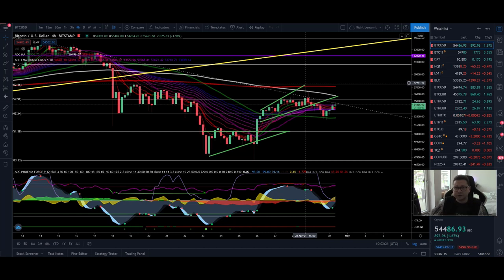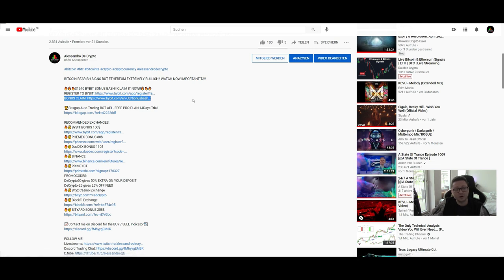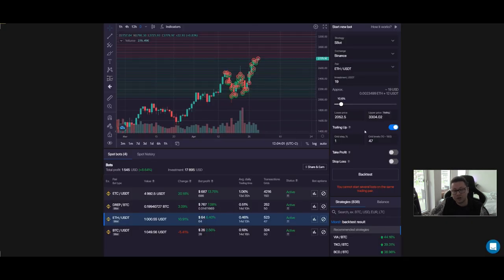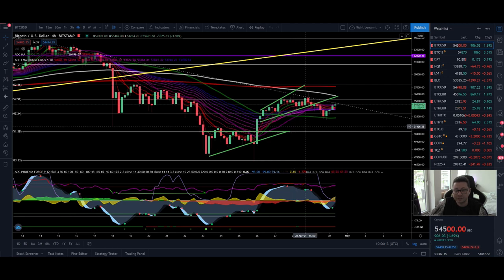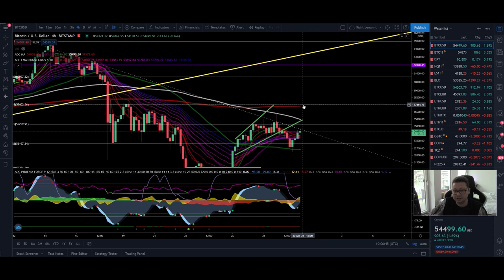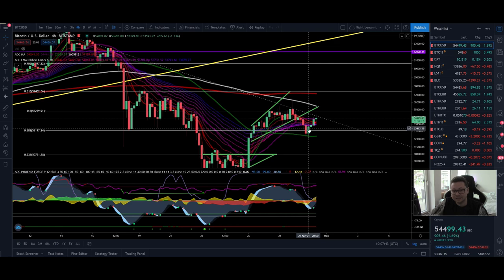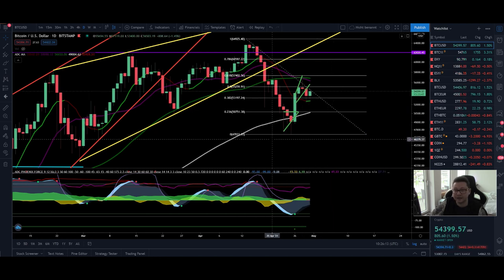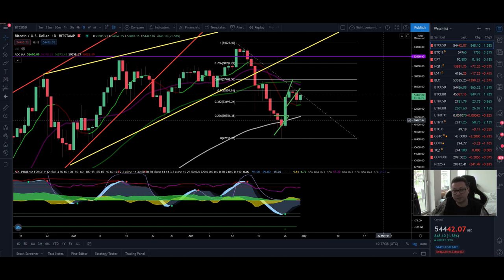BITCOIN Hash Ribbons Indicator shows DUMP might not be over!! Watch this!!